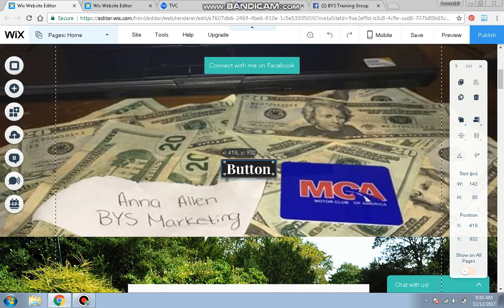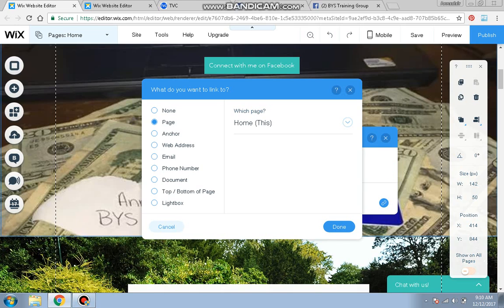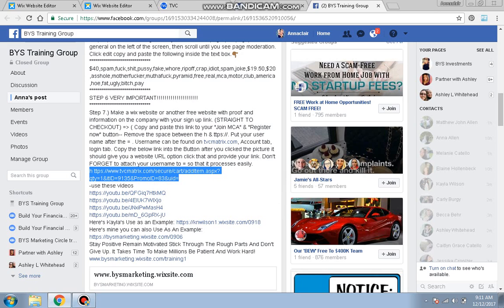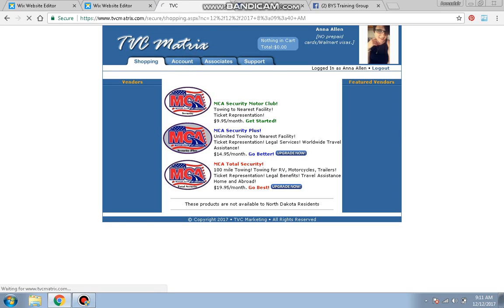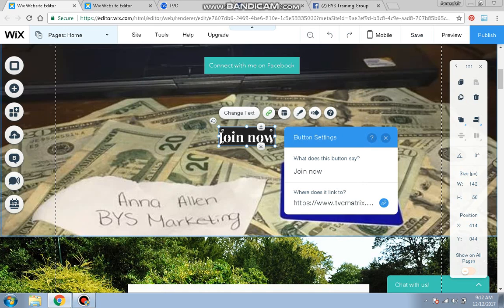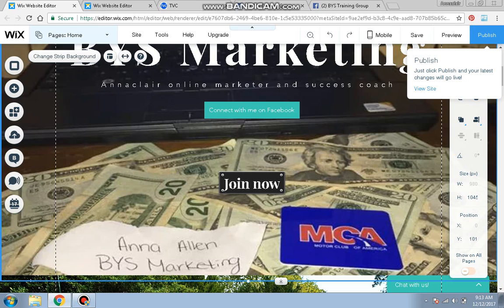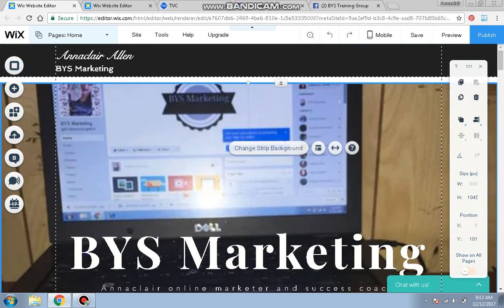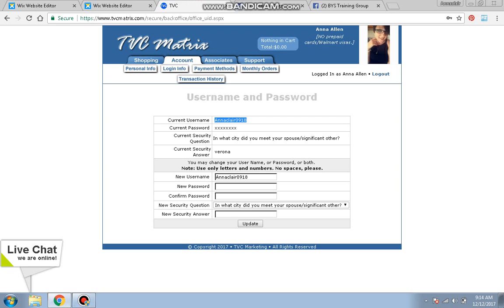Check out Link